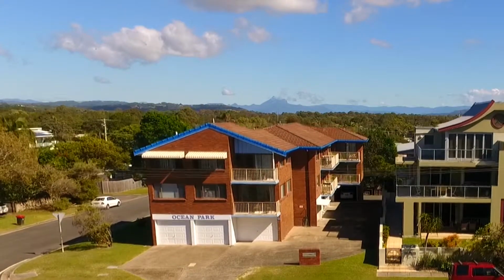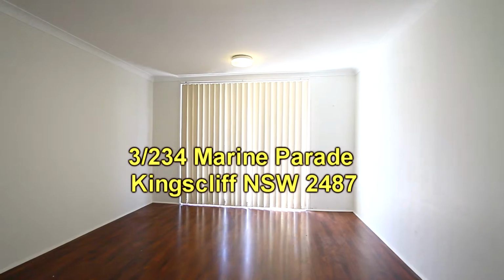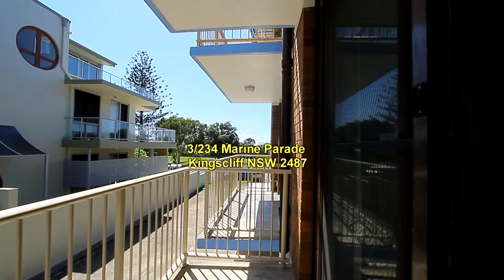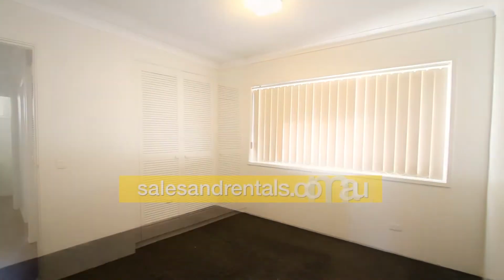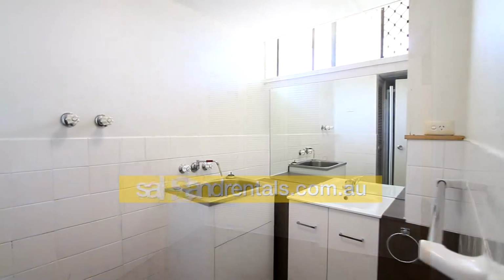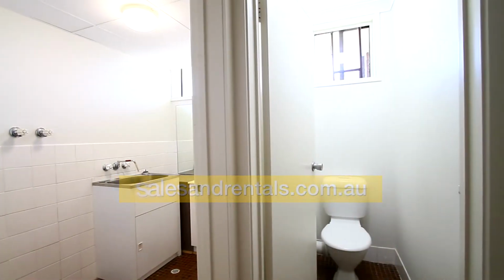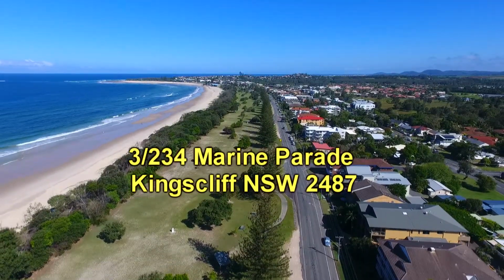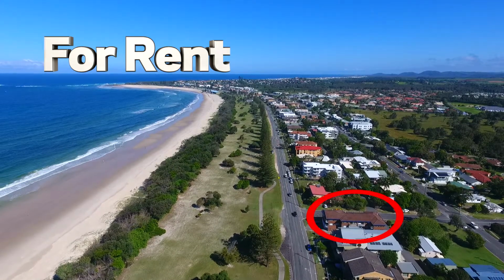3/234 Marine Parade Kingscliff For Rent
2br partly renovated unit for rent in Kingscliff by Kingscliff Sales and Rentals